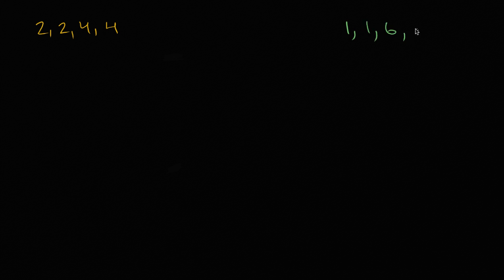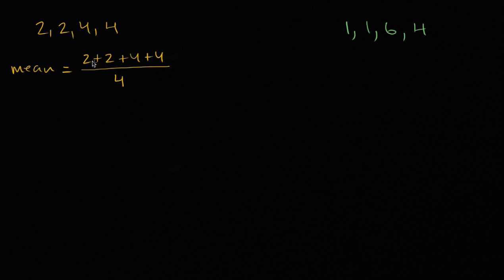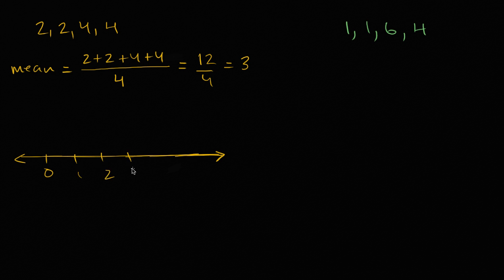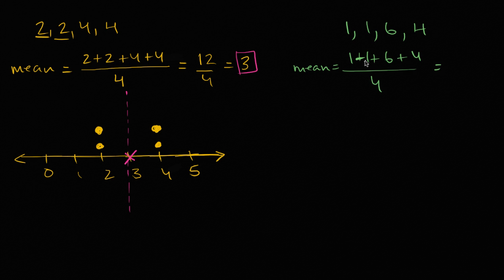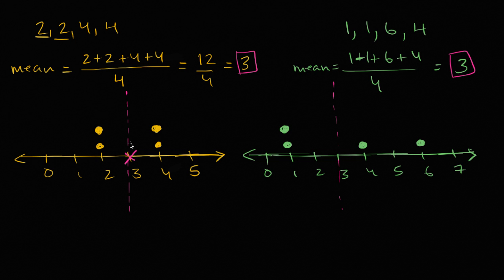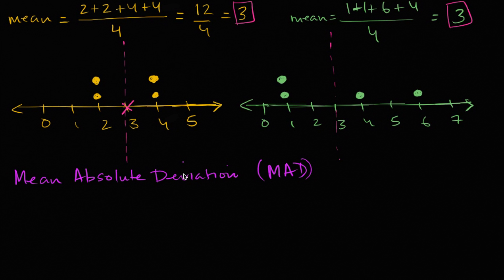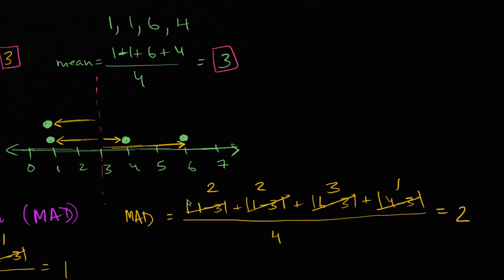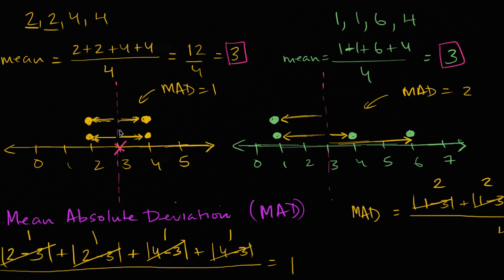Mean absolute deviation | Data and statistics | 6th grade | Khan Academy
Courses on Khan Academy are always 100% free. Start practicing—and saving your progress—now

MAD (mean absolute deviation) helps you get a sense of how "spread out" a data set is. Learn how to compute MAD in this video.